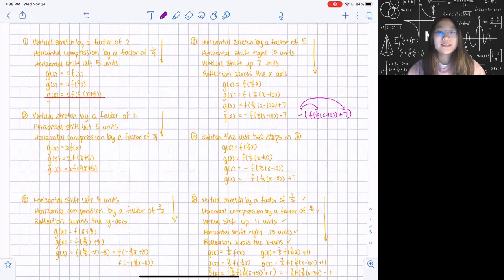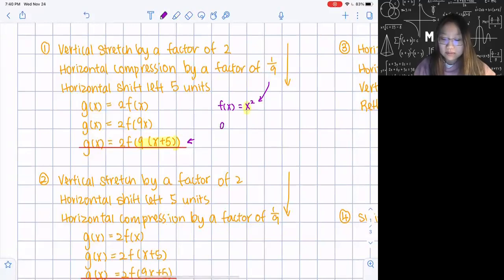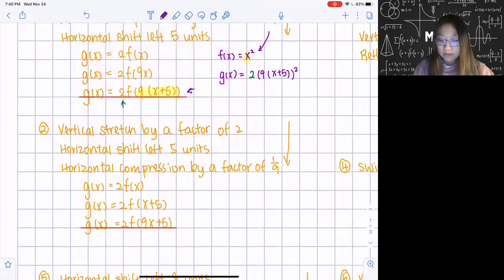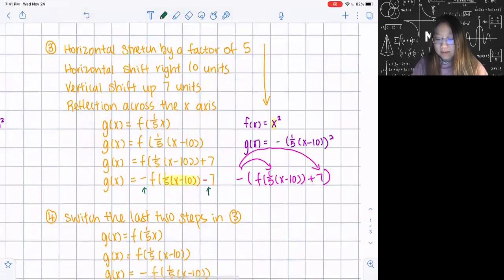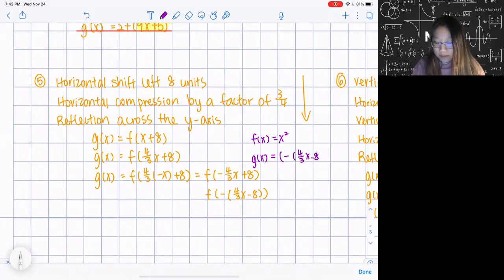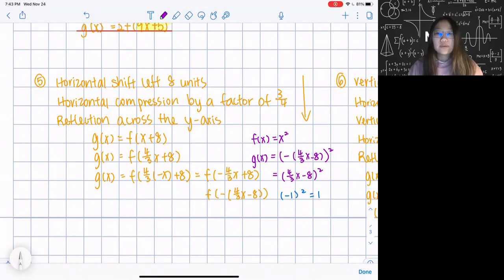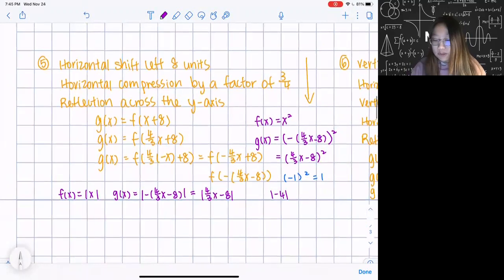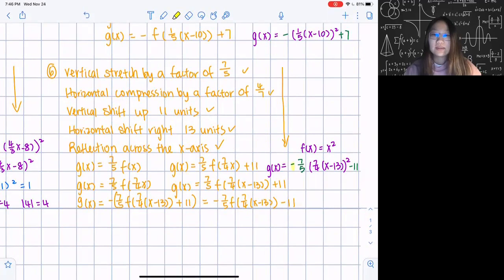Episode 21: Transformation of Function Graphs (Concept 3)